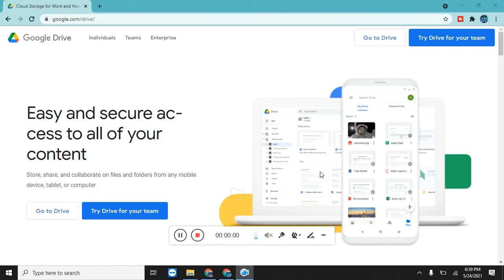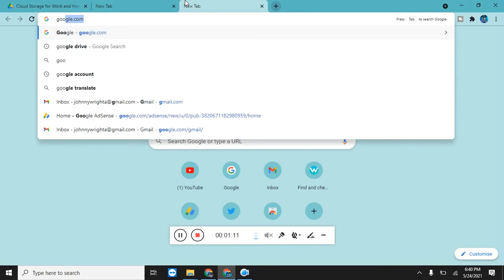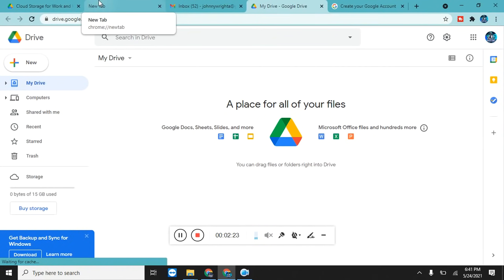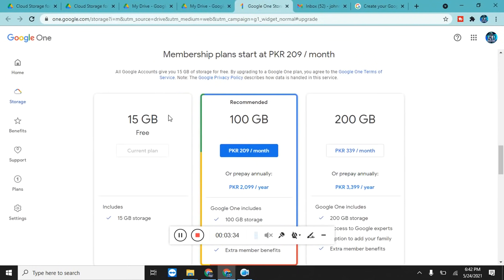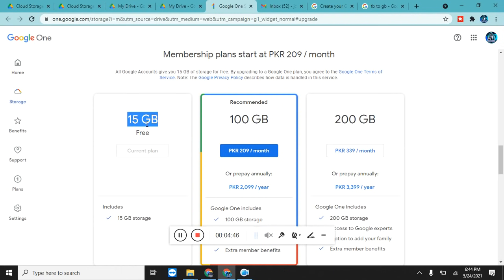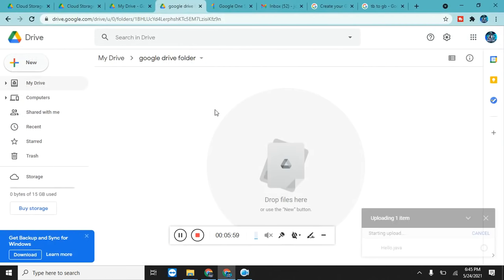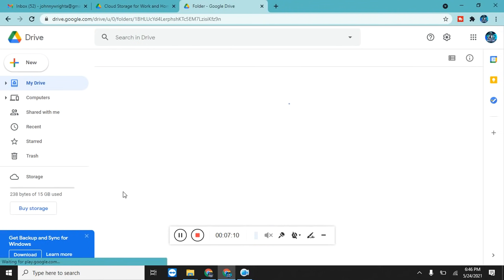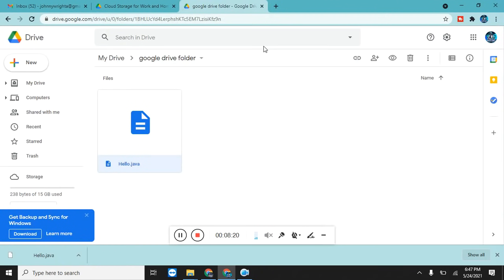How to use Google Drive - Google Drive Benefits - Google Cloud Storage Details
Hi Guys.
i show you how can u How to use Google Drive - Google Drive Benefits - Google Cloud Storage Details